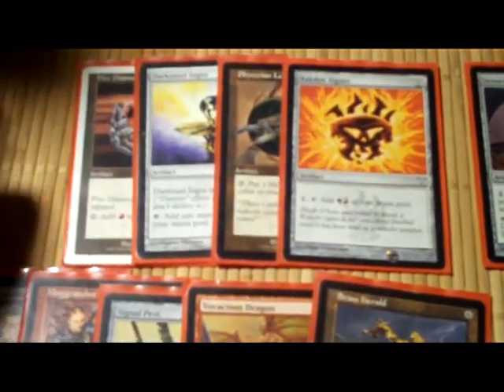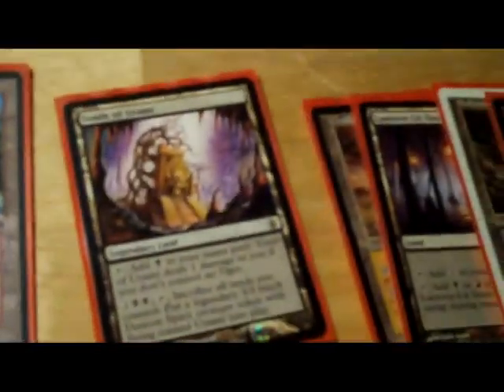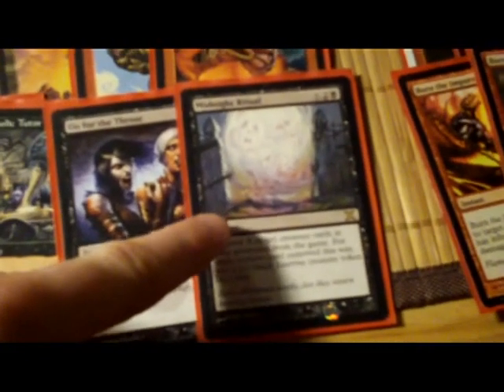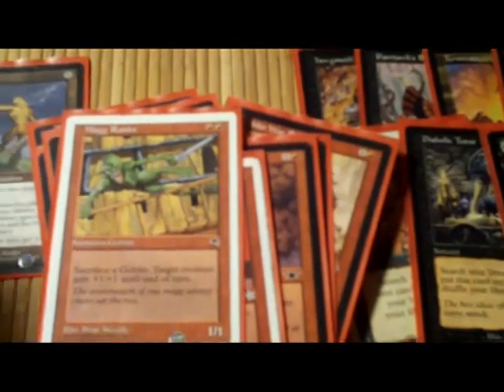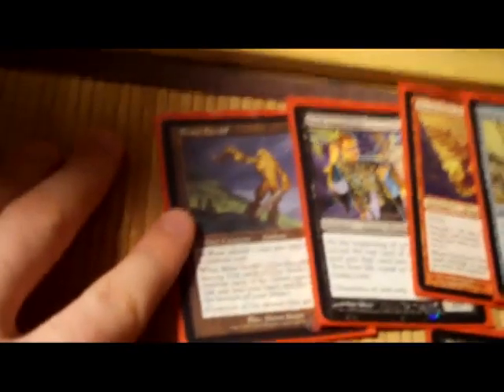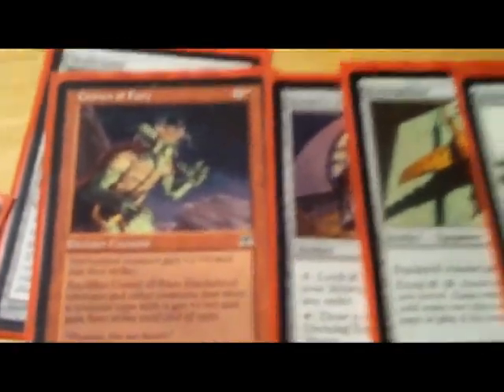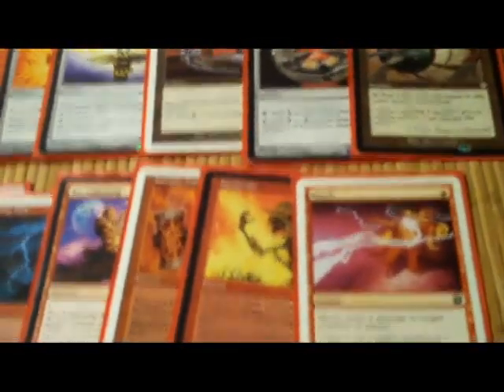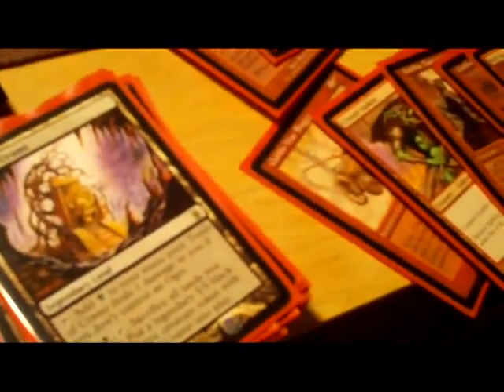Commander EDH GOBLIN BIDDING